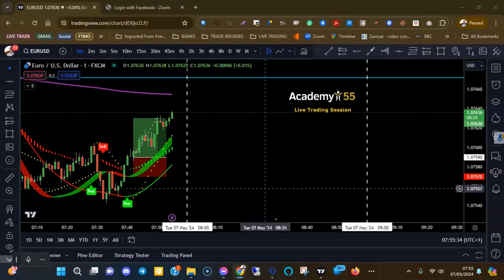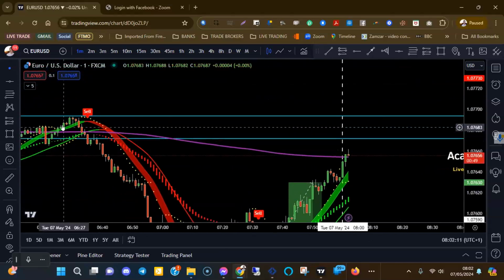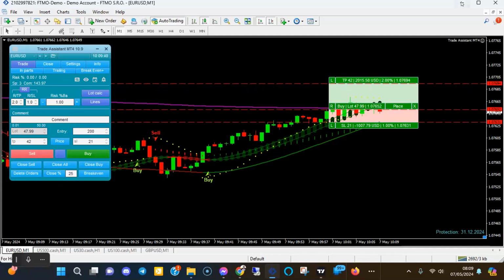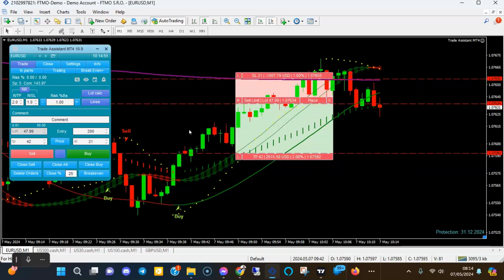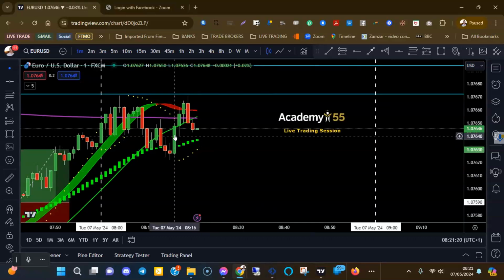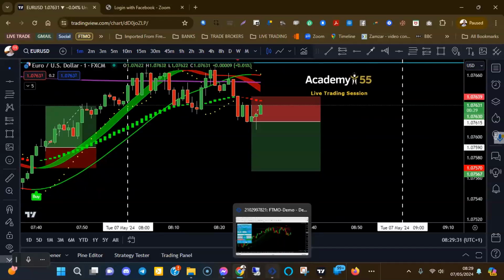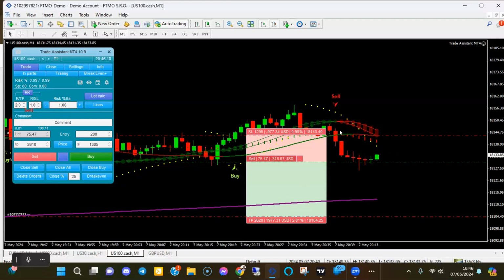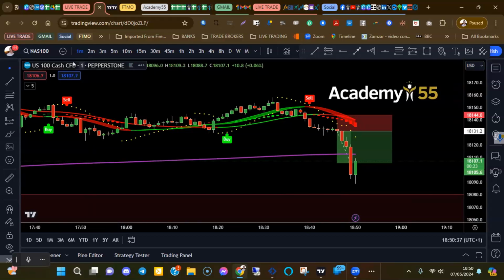Academy55 Live Trade Tuesday 7th May 8am UK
Screenshots of both trades.

In this video you will see a recording of a “Live Trading session” screened in front of our Academy55 premium members.

Academy55 is a membership site that offers members two bespoke trading indicators, one for a trading platform “Tradingview” and the other identical indicator for trading platform “MT4”

Included in our premium membership package is  a dedicated trading library, video’s PDF’s etc, explaining in step by step easy to follow format on how to use the Indicators in conjunction with our Mechanical straight forward trading strategy.Watch Trading expert “David” Trade Live in front of Academy55 premium members (ONLY) using the Academy55 indicators and Academy55 trading strategy several times a week at prearranged times, (No place to hide)

Sign up to become either a free or premium member Here…

Watch our Video presentation Done by fellow co owner “Steve” Here…

 • Academy55 Presentation

Prop firms,ftmo,funded trading plus,trading brokers,blue guardian,nova,oanda,currency trading,EUR/USD,